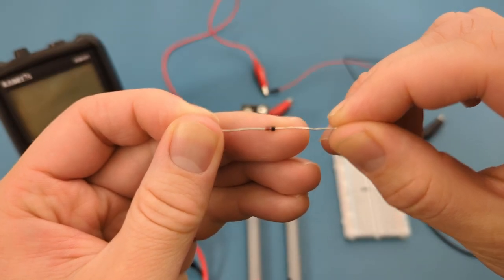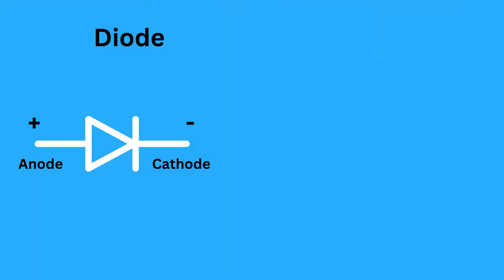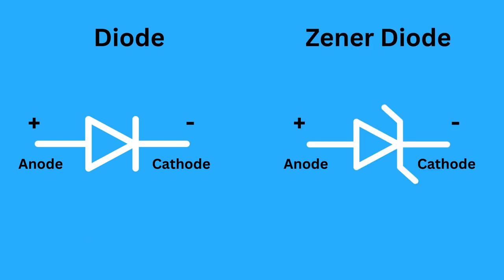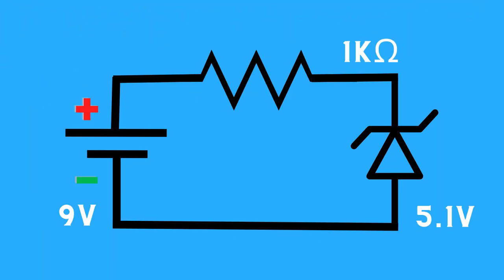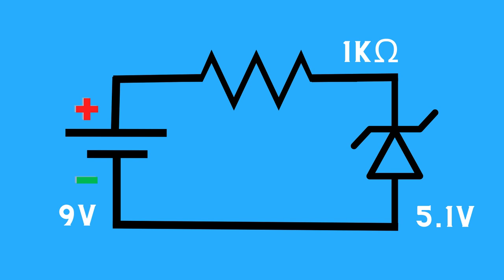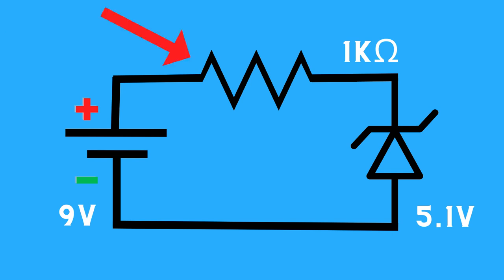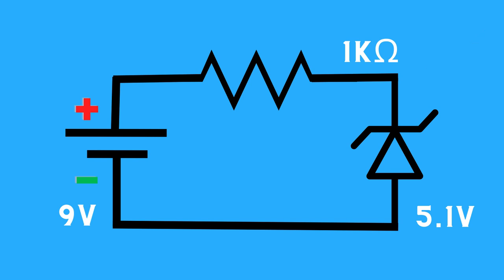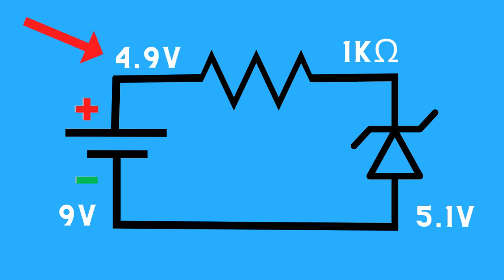What is a Zener Diode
In this engaging and informative video, we dive into the electrifying world of Zener diodes! 🎓💡 Whether you're a seasoned electronics enthusiast or starting out, this video is perfect.

We'll explore the basics of Zener diodes, how they work, and why they're an essential component in many electronic devices. 🤖🔌

👩‍🔬👨‍🔬 Join us in our tech lab as we break down complex concepts into fun and easy-to-understand explanations. Don't forget to watch our hands-on demonstration on a breadboard! 🧪🔬

🎬 Video Chapters: What is a Zener Diode
00:38 - Circuit Diagram
01:33 - First Experiment
03:58 - Second Experiment